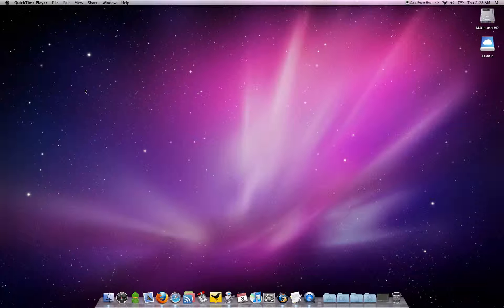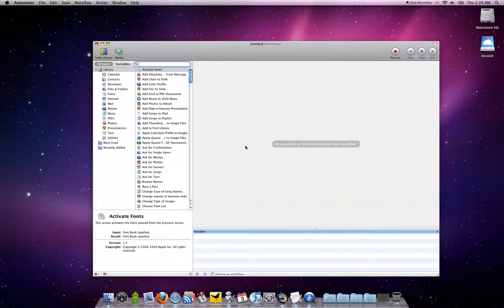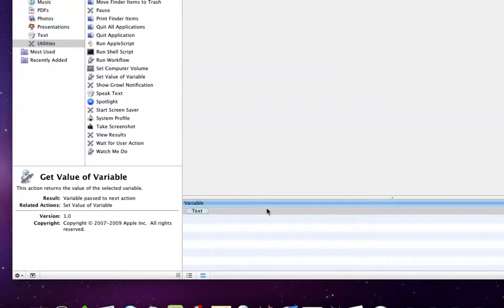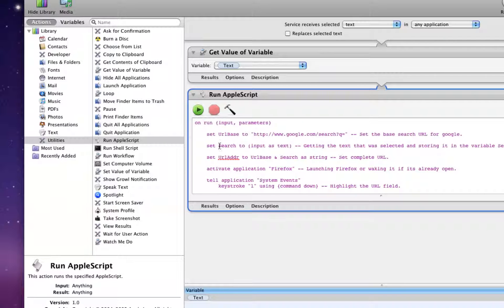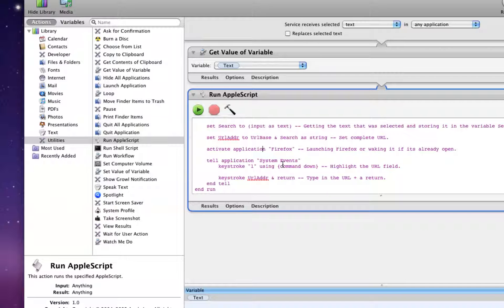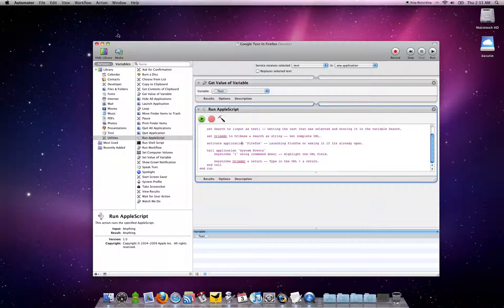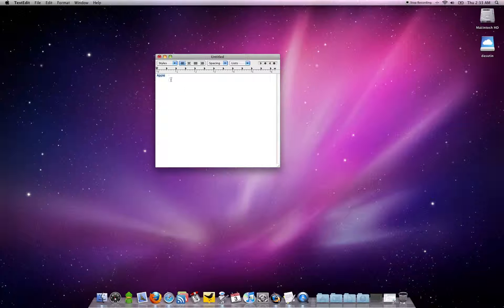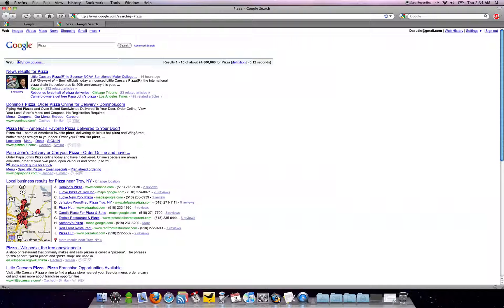Google Text from OS X In Firefox Using Services in Snow Leopard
If you use Firefox instead of Safari in OSX, this will show you how to create a Service that will allow you to highlight any text within OSX and search it in Google within Firefox